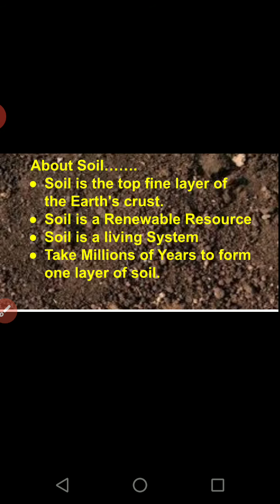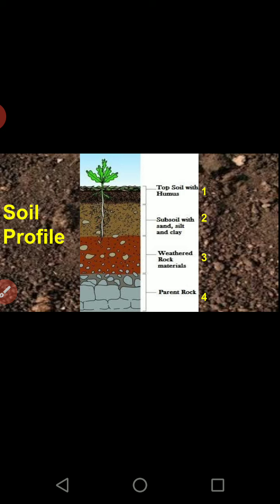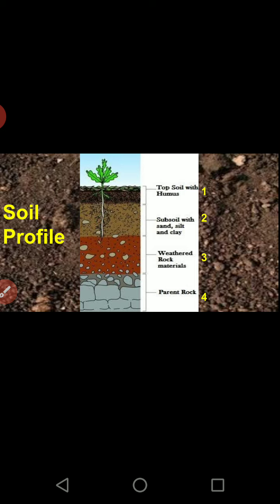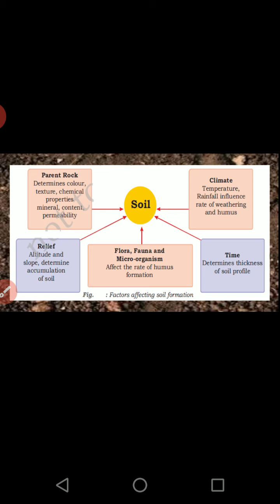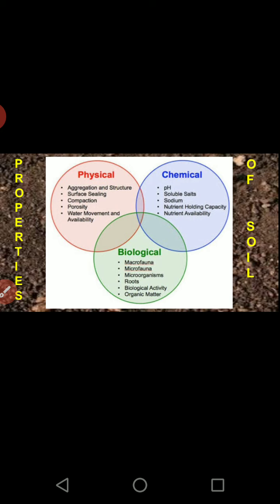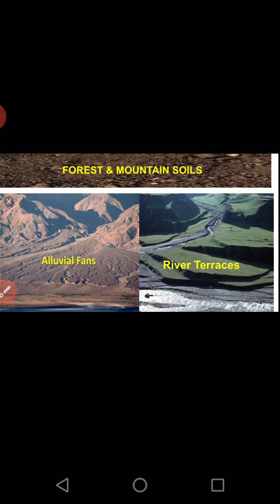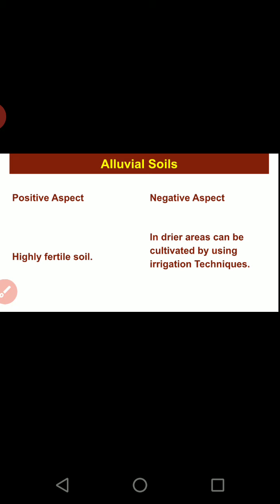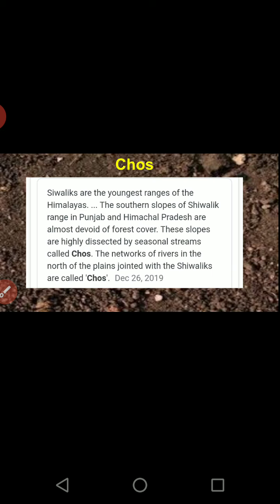Soil As A Resource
Formation and Classification